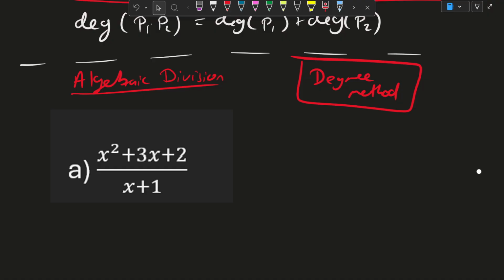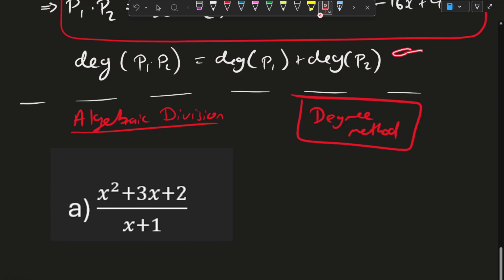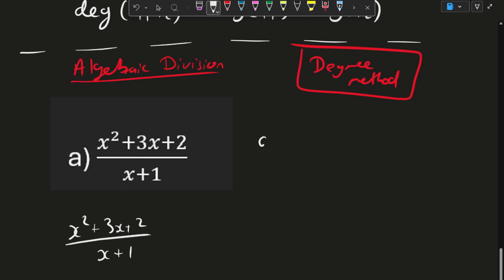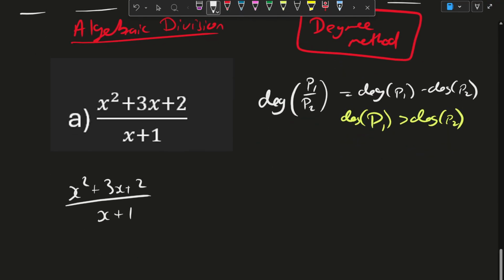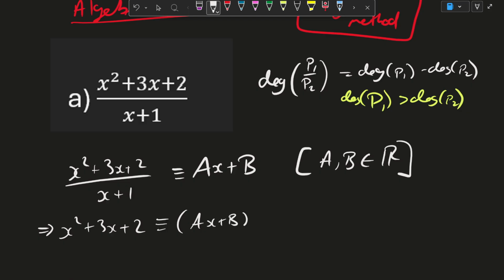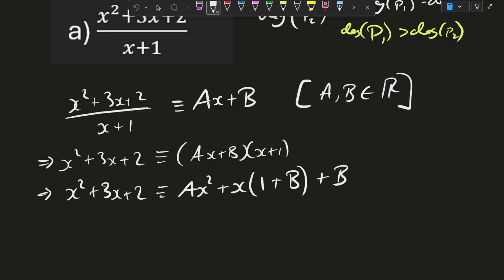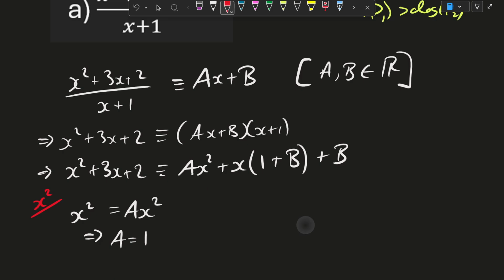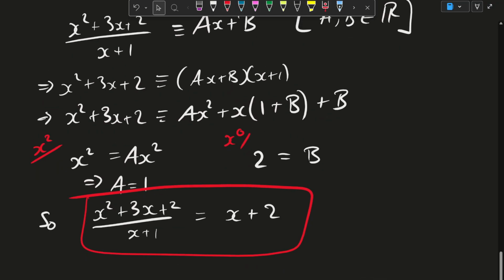Leaving Cert Maths A1-3 : Algebraic Division - Example 1